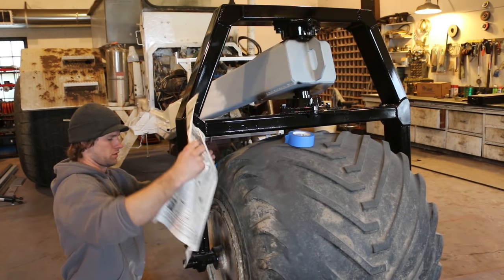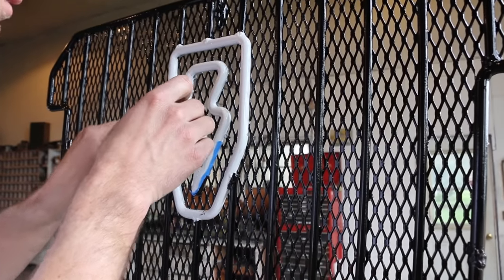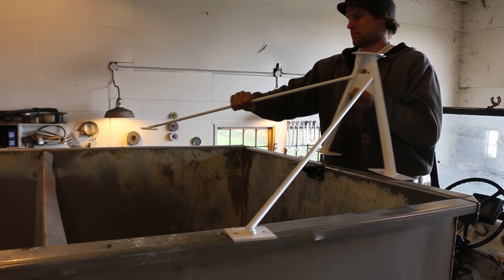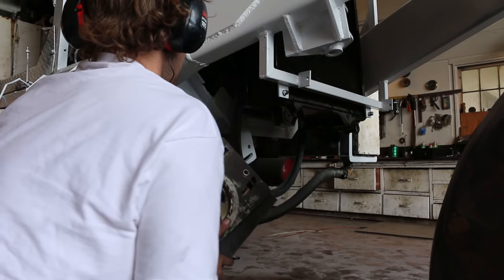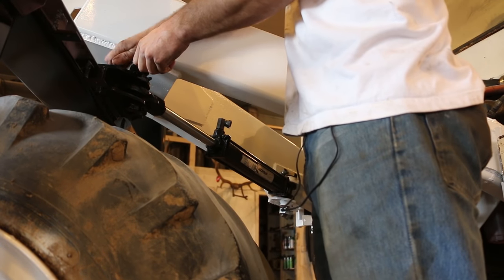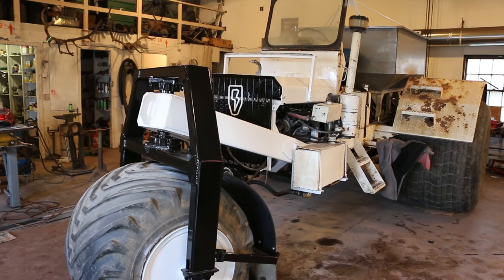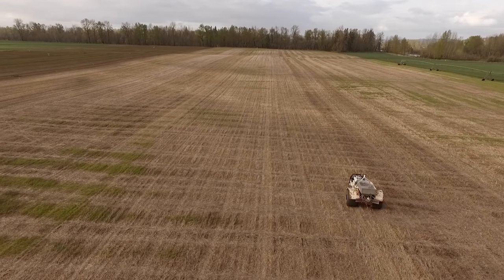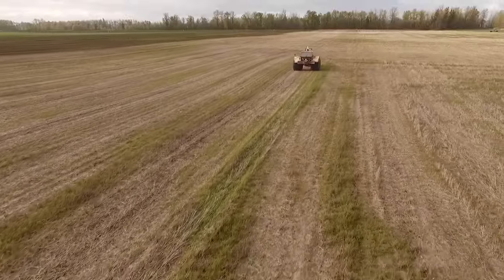Fertilizer Buggy pt. 8: The Finish Line!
I finish up work on the buggy by giving it a coat of paint and reassemble everything before taking it for a test drive!